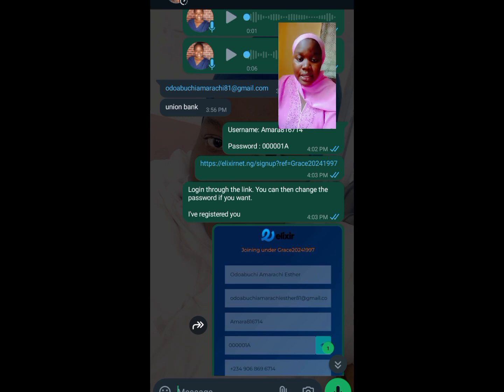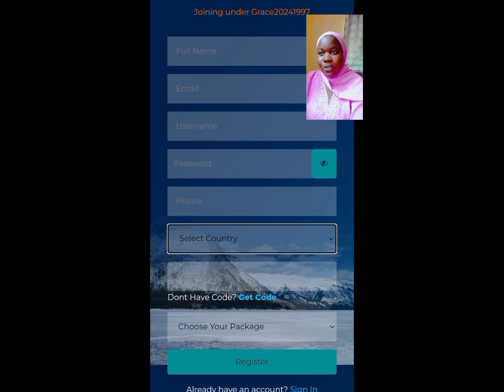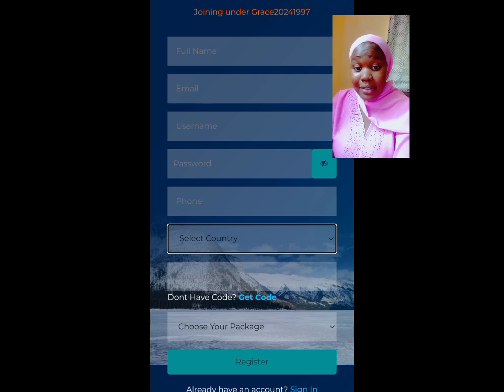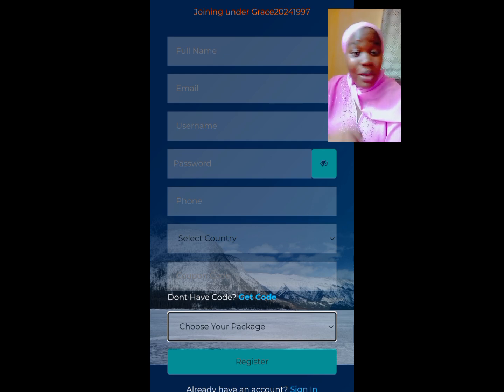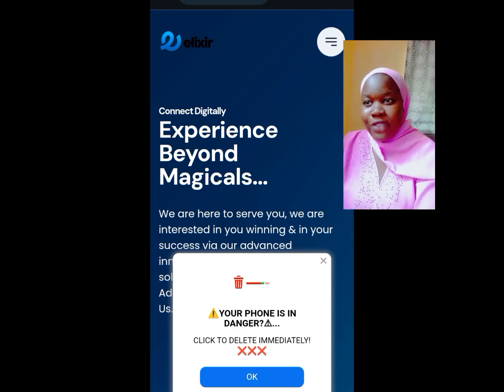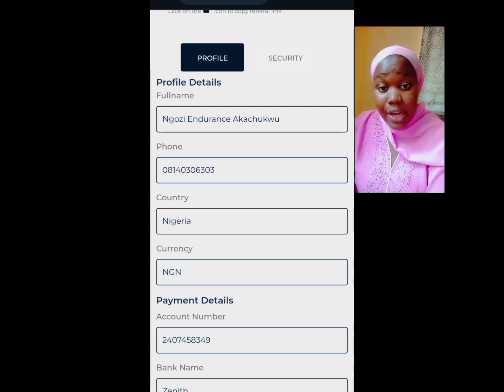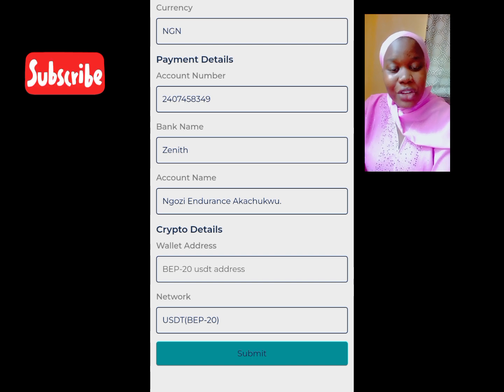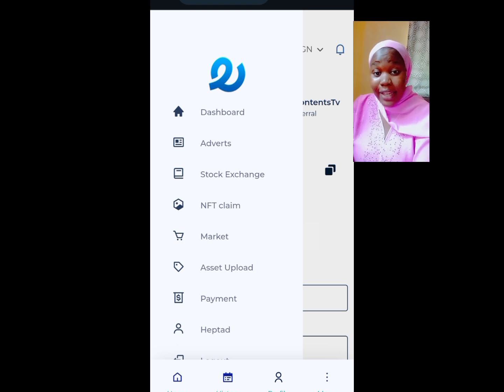How to register on Elixir in 2 Minutes [Step-by-Step Registration Guide]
Interested in earning extra money online through micro-tasks, but not sure how to get started on Elixir? In this step-by-step video, I'll walk you through the entire Elixir registration process from start to finish.

Elixir is an exciting platform that allows you to complete quick, easy tasks and get paid. Whether you're looking to make some side income or replace your full-time job, Elixir offers a ton of earning potential. But first, you need to get signed up!

In this guide, I'll show you:

- How to access the Elixir registration page
- What information you'll need to provide during sign up
- Tips to quickly verify your account and get started
- The best practices for setting up your Elixir profile
- And more!

By the end of this video, you'll have your very own Elixir account ready to start earning. No prior experience necessary - I'll cover everything you need to know.